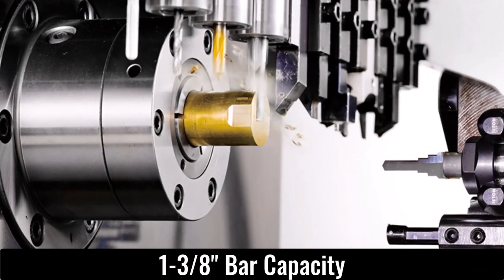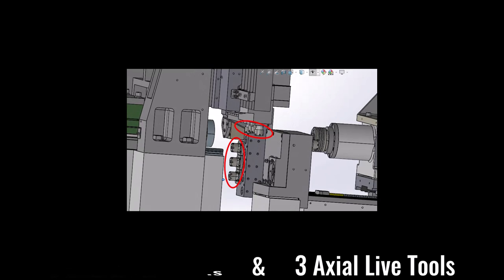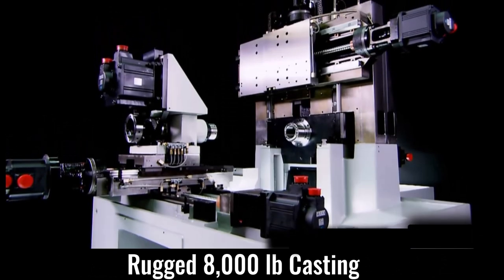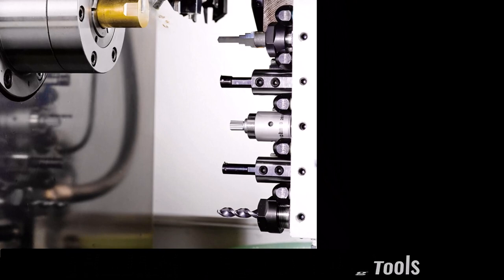Expand Machinery - GENTURN 36CS w/narration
MAIN SPINDLE: Maximum RPM/Spindle Bearing - 6,000 RPM / 5-Bearing Spindle, 3-Front, 2-Rear ø110mm Spindle Motor - 10-HP 3,000 rpm spindle Motor, 2:1 Pulley Ratio Collet - Nose Brown & Sharpe #22 or Traub A-32 Drawtube Bore 1.456” (37mm) Maximum Barstock Diameter 1.25” (32mm) Standard 1.375” (36mm) with Adapter X-Axis Travel 7.28” (185mm) Y-Axis Travel (true Y-Axis, not compound Y) 19.29” (490mm) Z-Axis Travel 6.50” (165mm) Rapid Travel Speed: X, Y, Z 1,181 IPM (30m/minute) Minimum Input Unit 40 millionths (0.00004”) (0.01mm) OD Turning Tool Positions 6 OD Tools (1/2” or 12mm) (5-5/8” Tool Plate Available) ID Turning Tool Positions 5 ID Tools OD Turning Tool Size 1/2” or 12mm (5/8” or 16mm Optional) ID Turning Tool Bore Size 25 mm Spindle Center Height 40” (1015mm) SUB SPINDLE: Sub Spindle RPM/Spindle Bearing - 6,000 RPM / 4-Bearing / Quad-Duplex Pair Configuration Sub Spindle Motor - 5-HP 3,000 rpm Spindle motor, 2:1 pulley ratio Collet - Nose Brown & Sharpe #22 or Traub A-32 Maximum Barstock Diameter 1.250” in Collet Chuck (1.080” (27.5mm) Pass Thru) X-Axis Travel 11.53” (293mm) Z-Axis Travel 11.61” (295mm) Minimum Input Unit 0.0001” (0.001mm = 40 millionths inch) ID Turning Tool Bore Size 25mm Air Blast Nozzle Included Finished Parts Ejector Included, Along with Parts Catcher & Parts Conveyor Belt